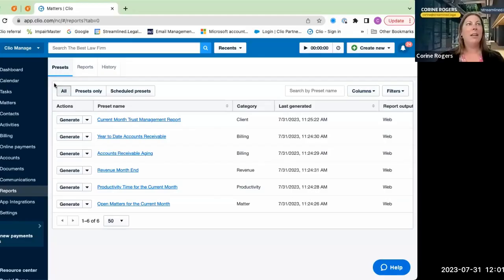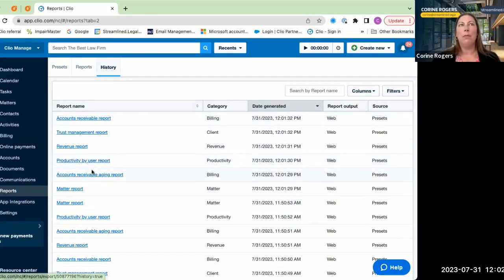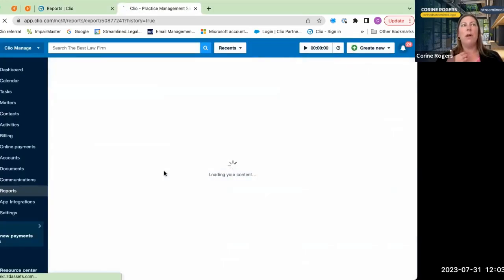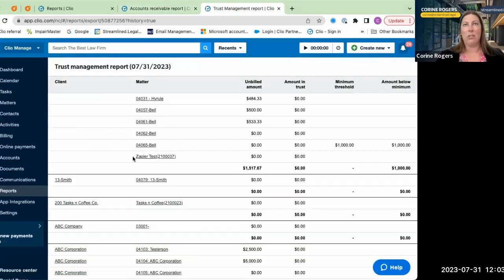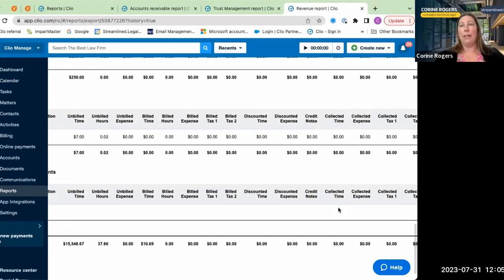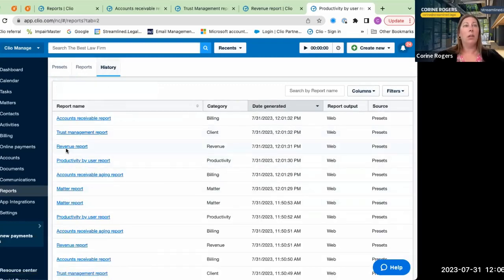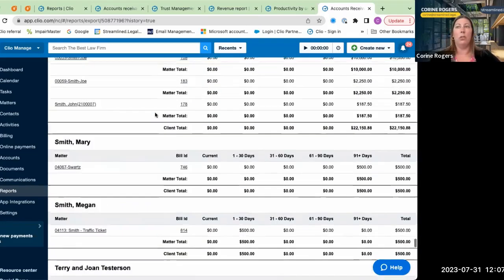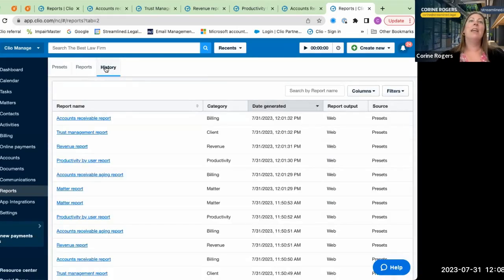Mastering Month-End Insights: A Guide to Streamline Legal's Essential Reports.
🔍📊 Last Day of the Month Insights! 🗓️

Join me, Corinne, at Streamline Legal as we dive into the power of 6 game-changing reports that reveal your firm's performance on this final day of July! From accounts receivable to productivity metrics, let's uncover the key to a successful legal practice. 💼💡

 Don't miss out on these data-driven gems!